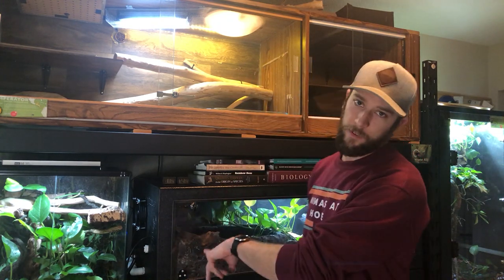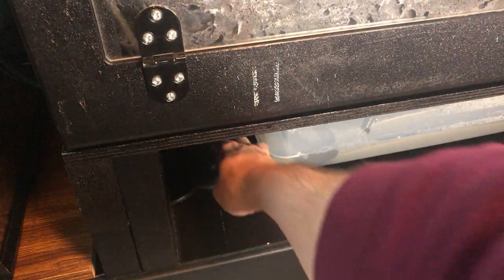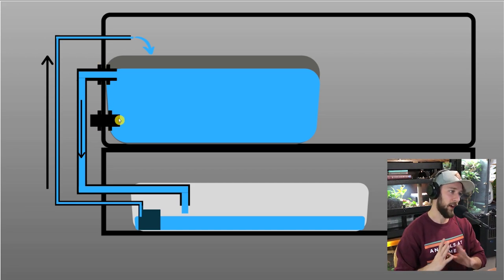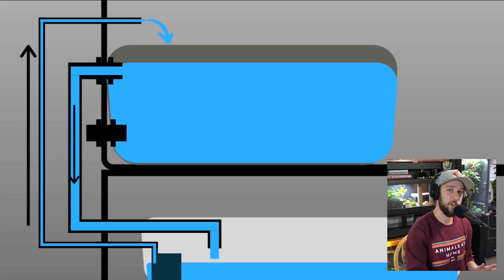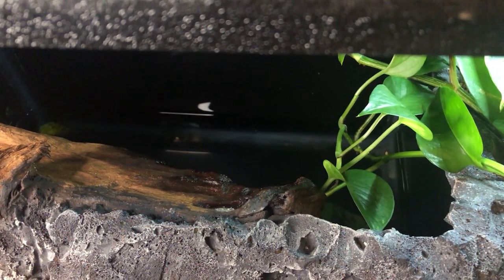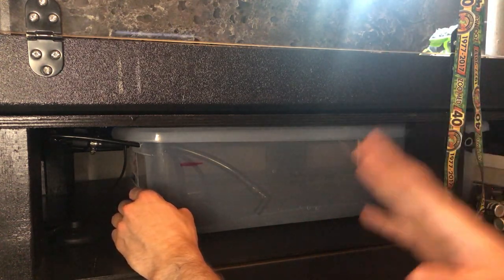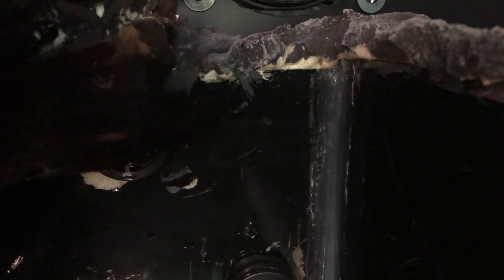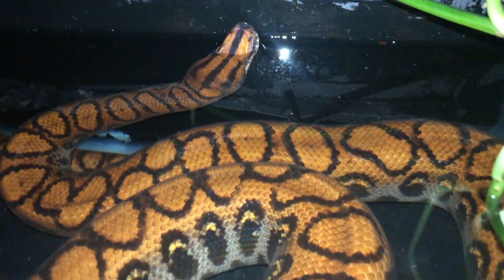REPTILE POND! (Plumbing Explained)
REPTILE POND! (Plumbing Explained) // In this video I breakdown the plumbing for the DIY Reptile Pond I built for my Brazilian Rainbow Boa enclosure. This video explains how to set up the plumbing for any basic reptile pond, if you want to see the full reptile pond build, check out this video

EQUIPMENT USED:
- 1/2" Bulkhead
- Python Water Changer
- Submersible Pump